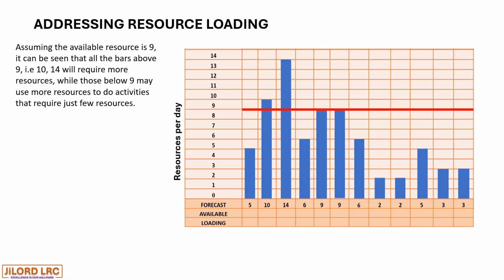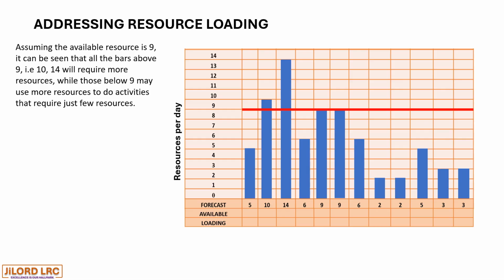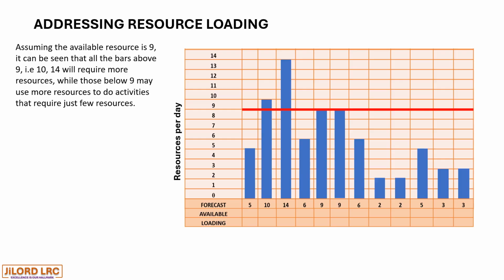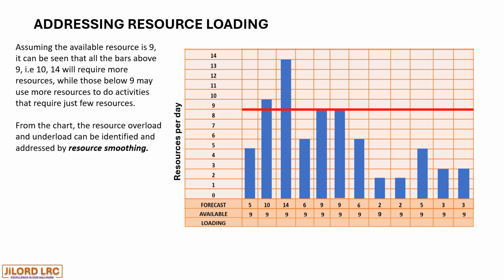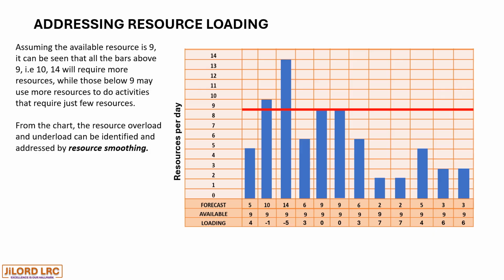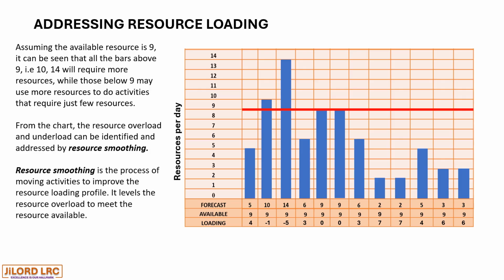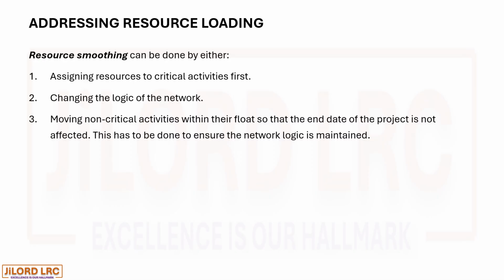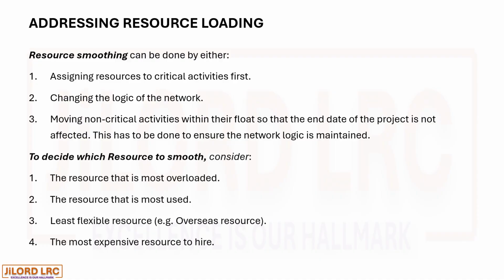LESSON 7 ADDRESSING RESOURCE LOADING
Construction resource planning focuses on forecasting, allocating, and managing labour, equipment, and materials to deliver projects on time and within budget. It covers resource identification, allocation, levelling, smoothing, cost control, and ongoing adjustment to avoid bottlenecks and improve efficiency on construction projects.